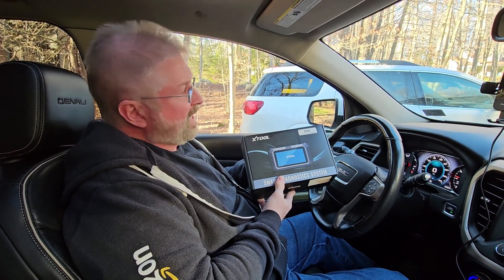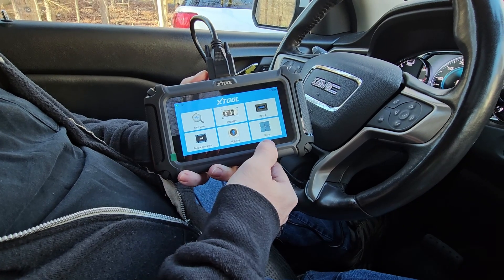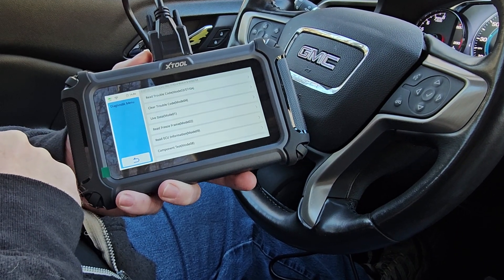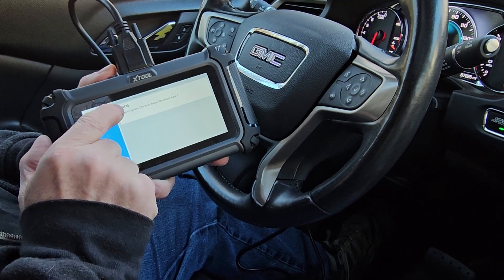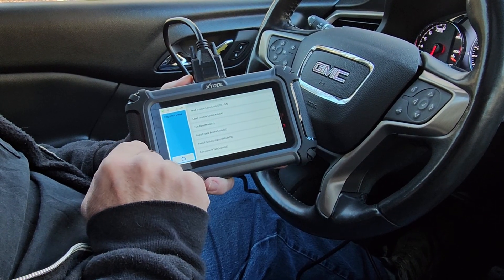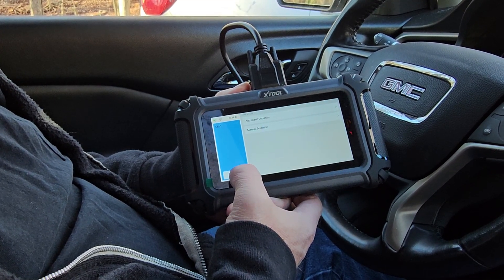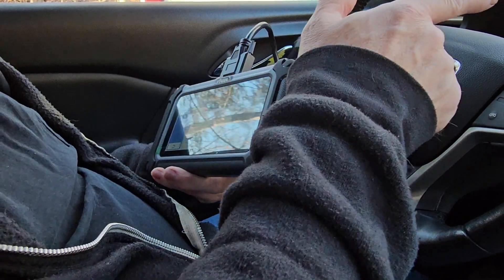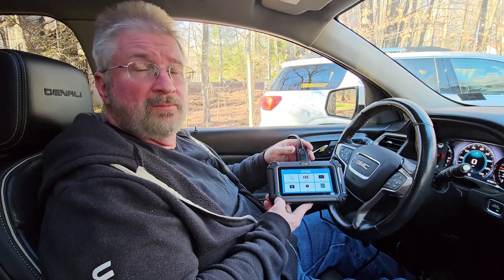XTOOL D5S OBD2 Scanner Code Reader for Cars & Trucks with 15 Reset Functions, Crank Sensor Relearn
XTOOL D5S OBD2 Scanner - 2024 Code Reader for Cars & Trucks with 15 Reset Functions

XTOOL D5S OBD2 Scanner - 2024 Code Reader for Cars & Trucks with 15 Reset Functions, Crank Sensor Relearn, FCA AutoAuth, CAN FD for GM, Engine ABS SRS Transmission Car Diagnostic Tool